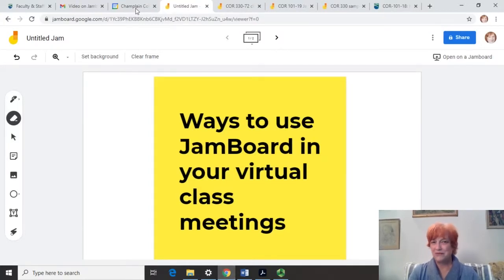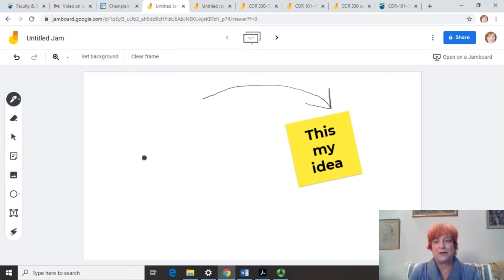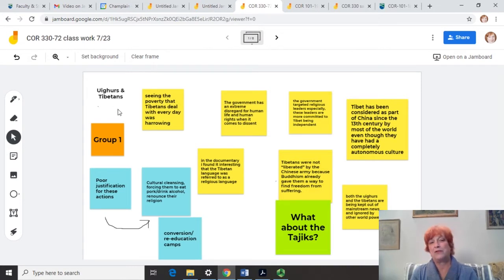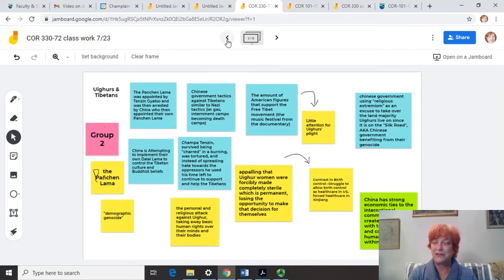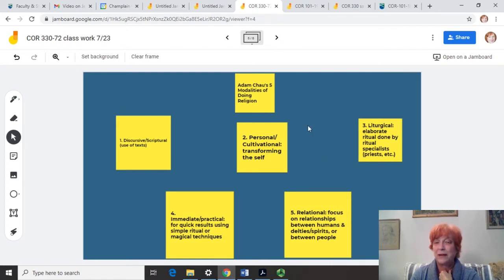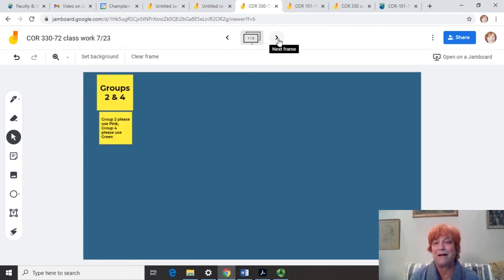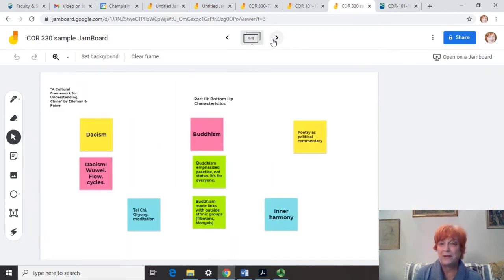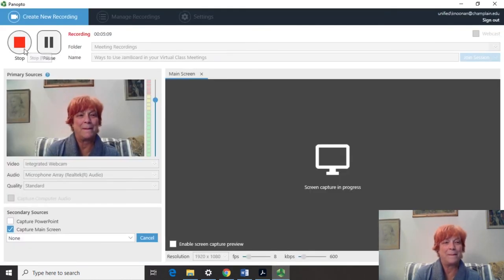Ways to Use JamBoard in your Virtual Class Meetings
Dr. Kerry Noonan (Core) explores how to use Google Jamboard to enhance participation, collaboration, and engagement with the material during your synchronous virtual classes.

Further resources about getting started with Jamboard as a teaching tool are available from Google